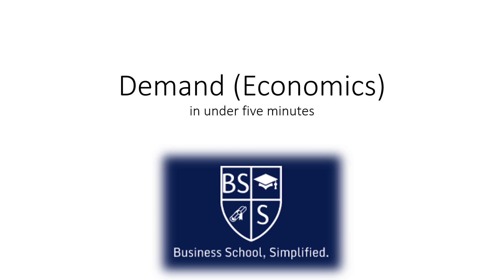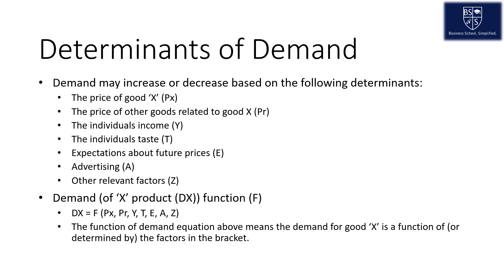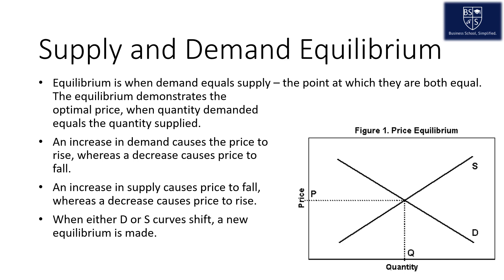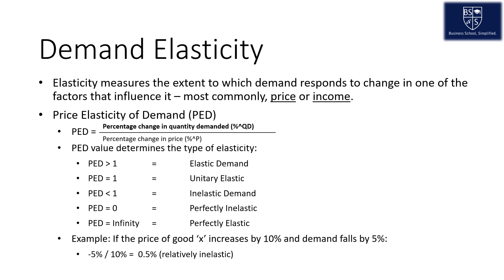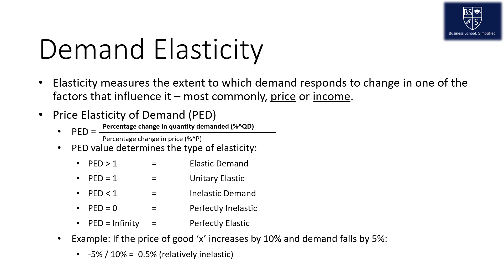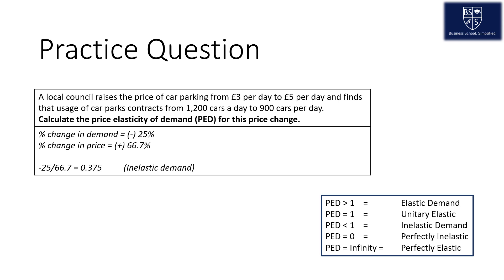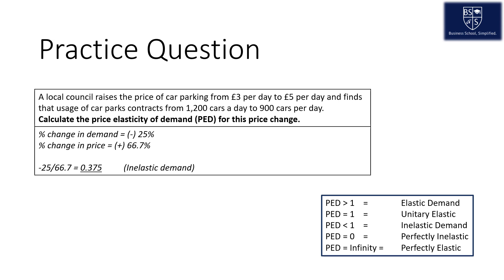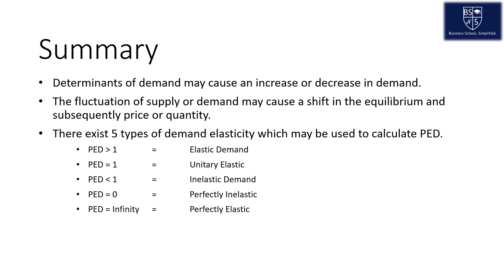Demand Economics in Under Five Minutes!!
Demand economics can be a very complex topic, so feel free to drop any questions in the comments below, I am happy to help explain this further if required.